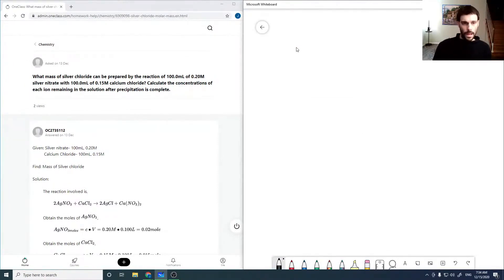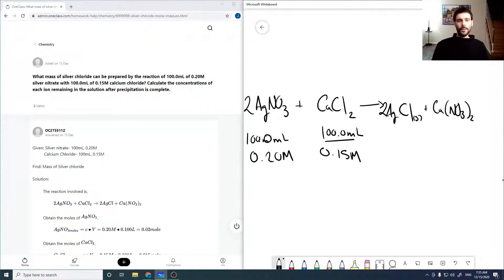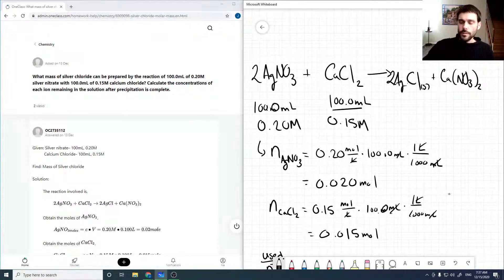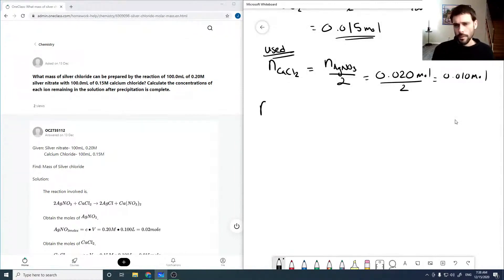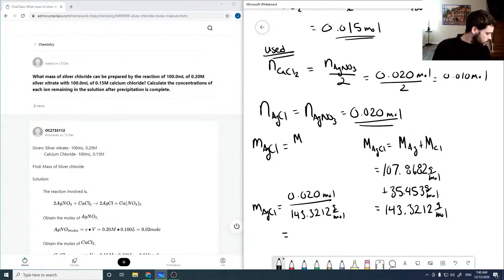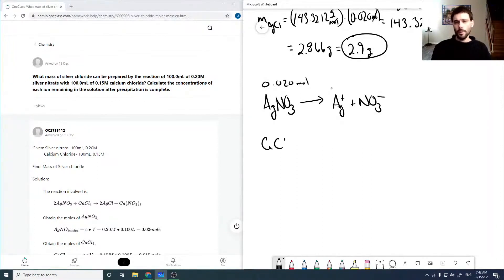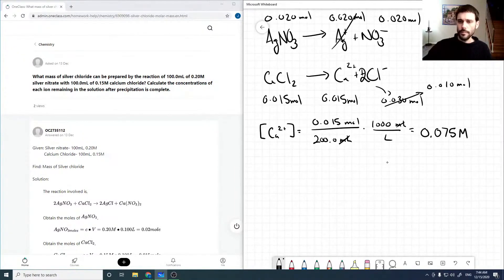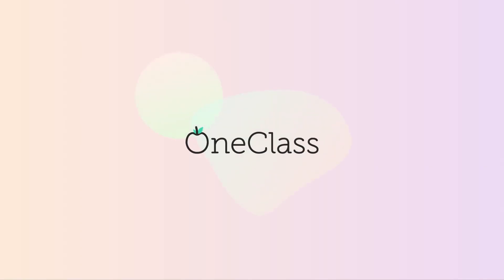What mass of silver chloride can be prepared by the reaction of 1000mL of 020M silver nitrate with